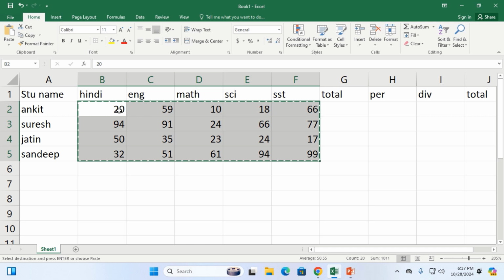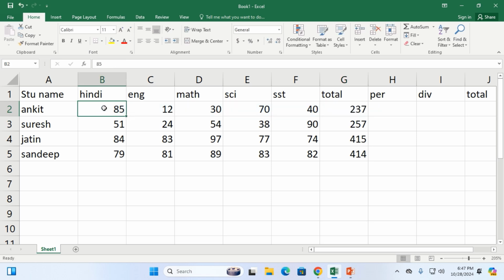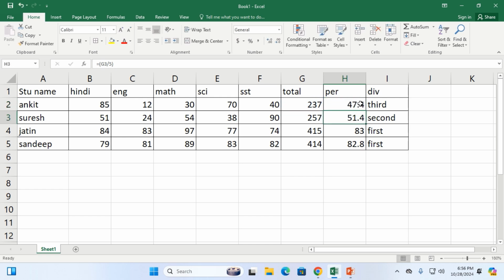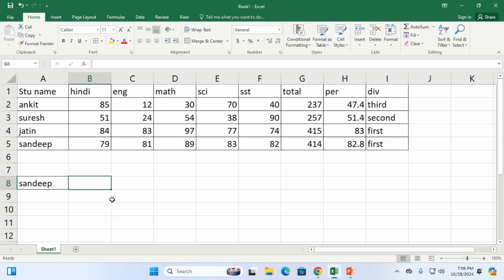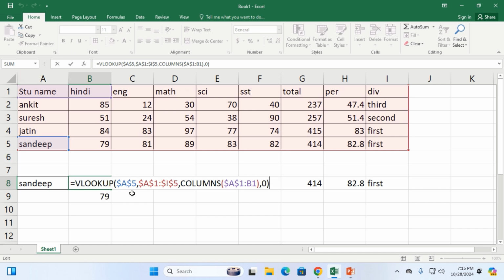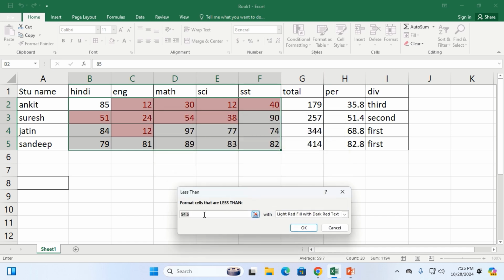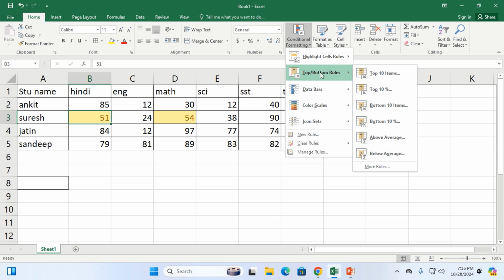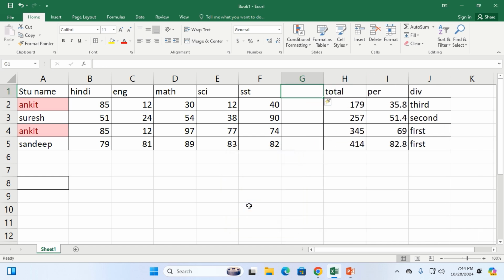basic excel function formula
Basic function formulas in excel English